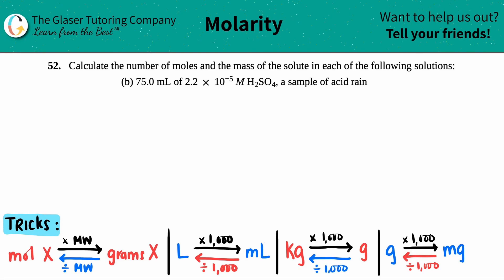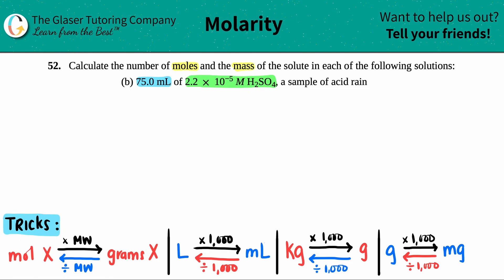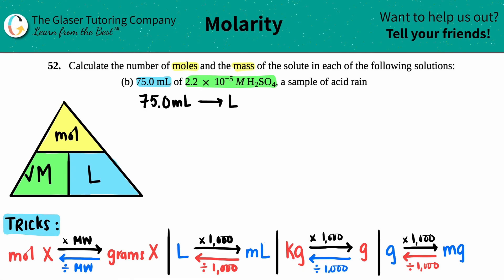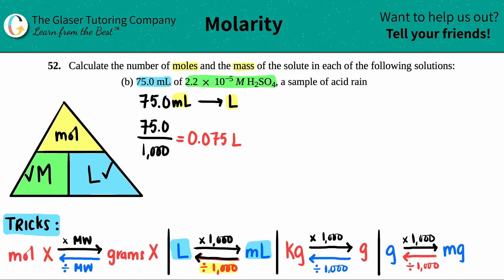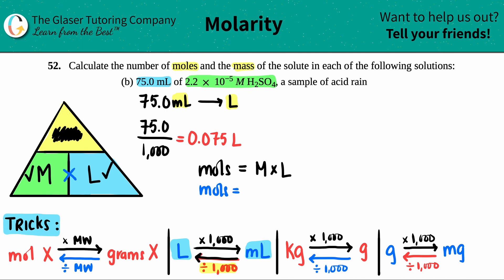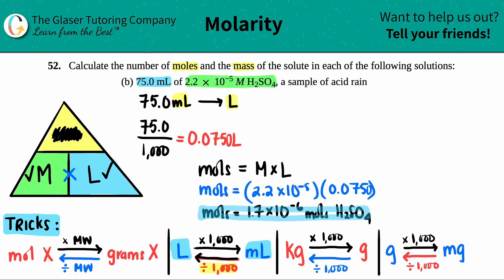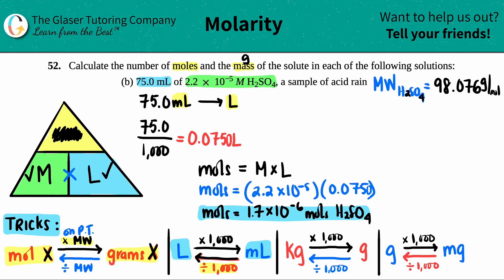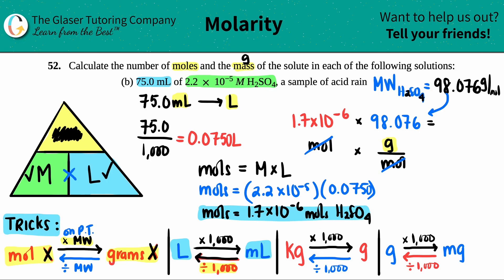3.52b | Calculate the mass: 75.0 mL of 2.2 × 10^−5 M H2SO4, a sample of acid rain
Calculate the number of moles and the mass of the solute in each of the following solutions:
75.0 mL of 2.2 × 10^−5 M H2SO4, a sample of acid rain